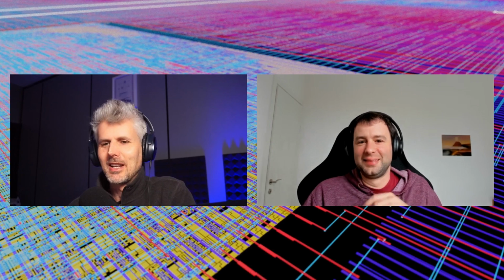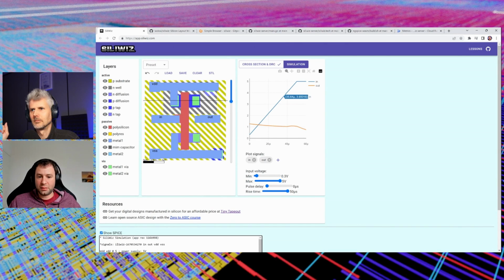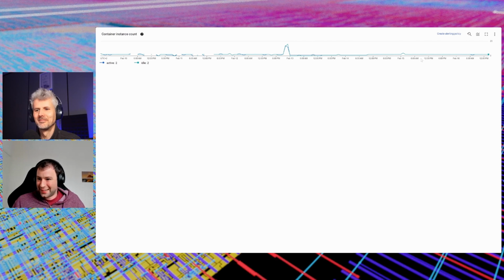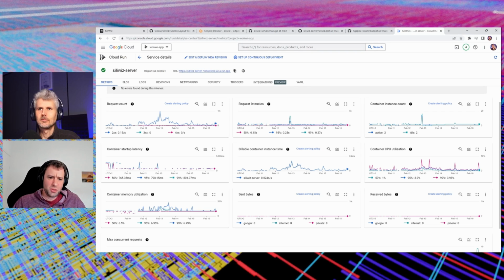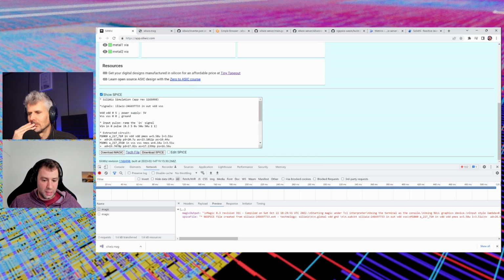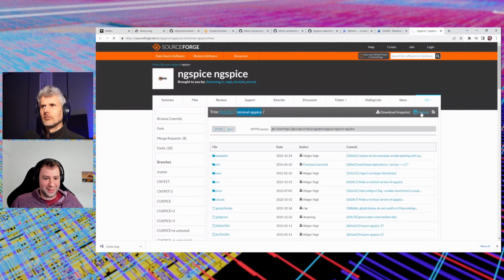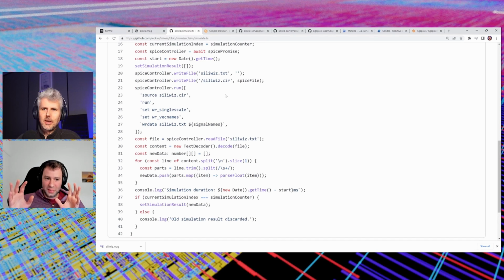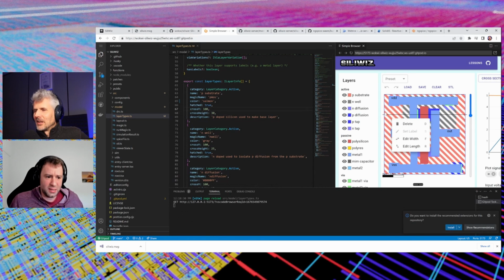How does SiliWiz work? Uri Shaked explains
In this video I talk with Uri about how he built SiliWiz using Google cloud, Magic, NGSpice, WebAssembly & SolidJS

00:00 Introduction
01:48 High level overview
05:21 How does it scale
06:33 Talking to Magic on the backend
12:57 Front end with SolidJS
19:19 Simulation
28:01 Easily trying changes with GitPod